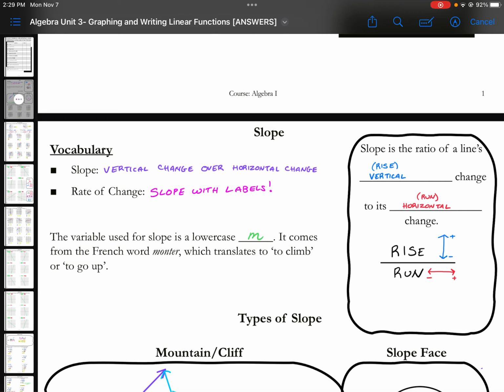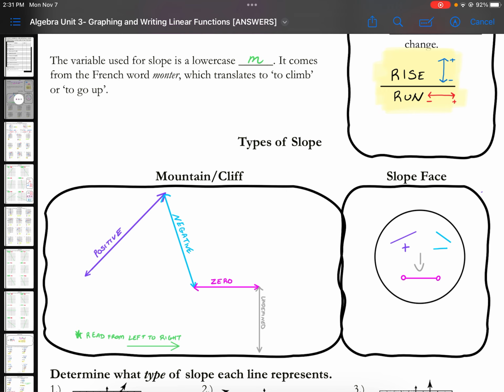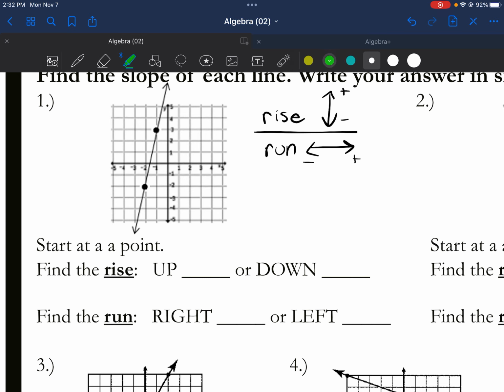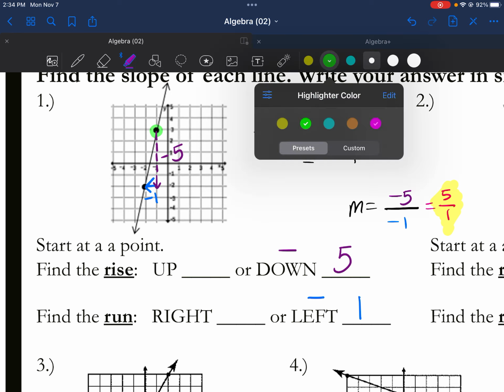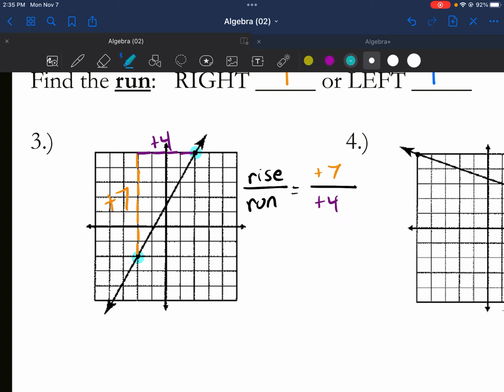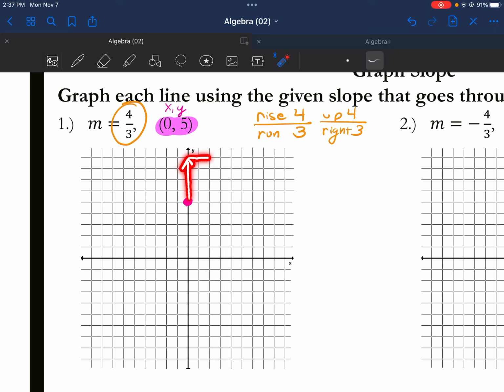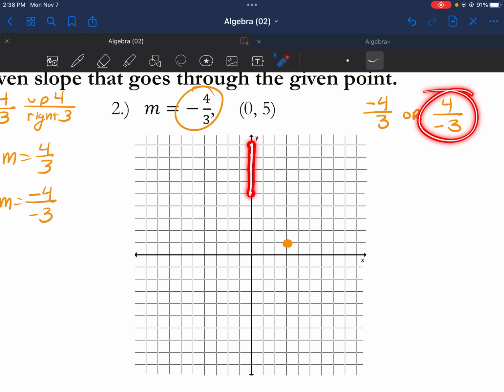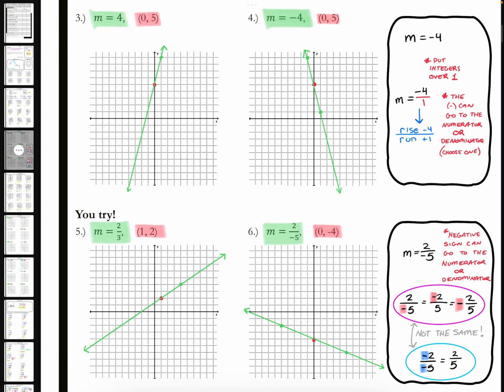Unit 3 Lesson 1 - Slope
A Lesson on slope - counting and graphing